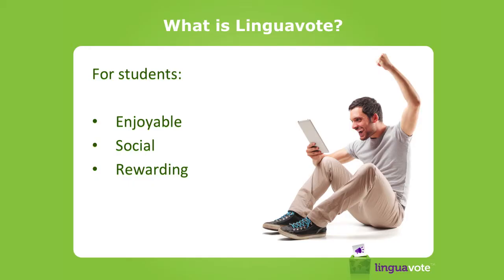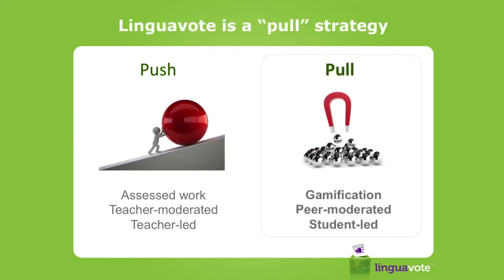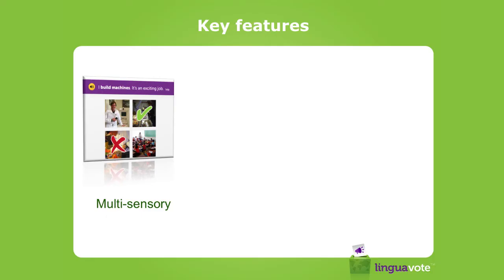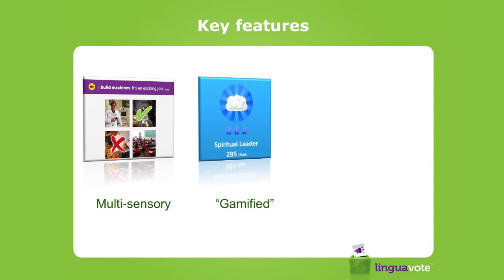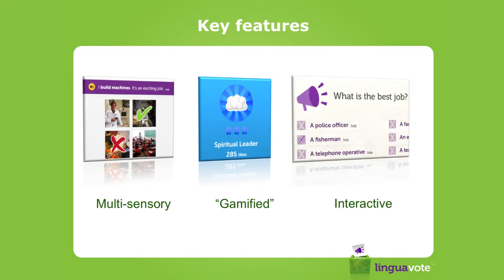Orientation tutorial: Introduction Part 1 (What is Linguavote?)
In this tutorial, Shaun Crowley introduces you to the key concepts and mechanics of the Linguavote ELT e-learning platform. These include Linguavote's use of voting to improve critical thinking skills  and its approach to social learning and gamification through the application of a community-based points system